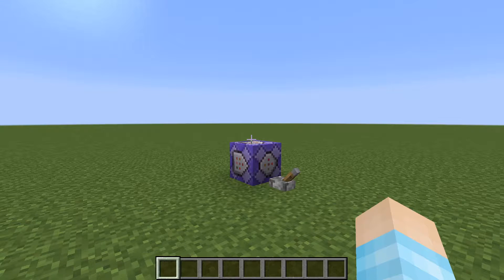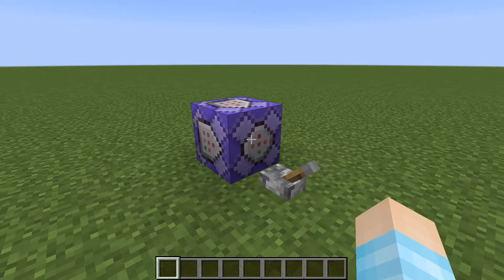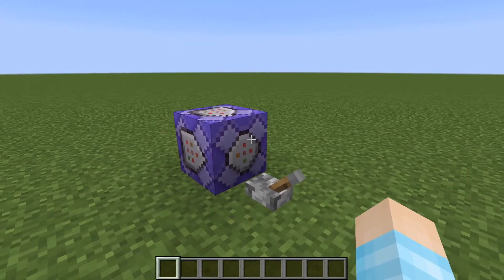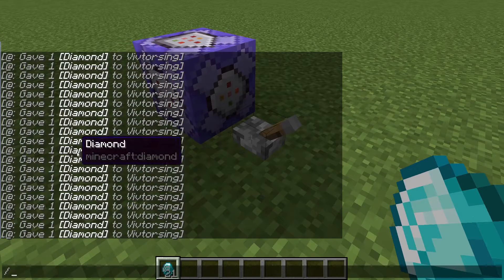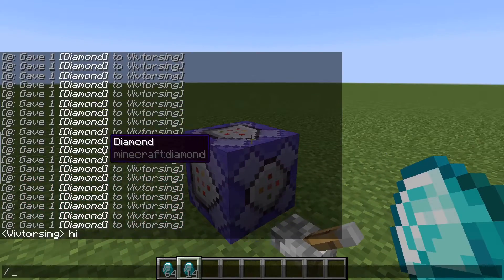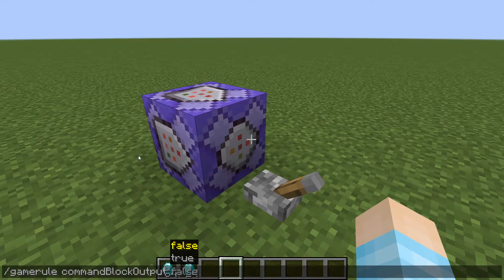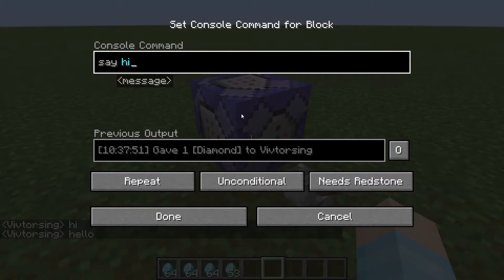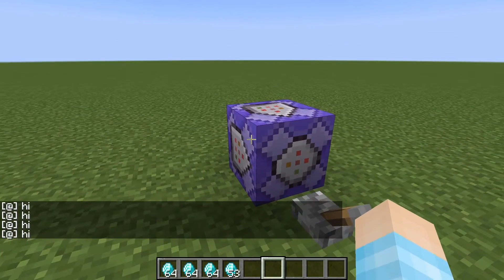Minecraft 1.17.1: How to remove command block output